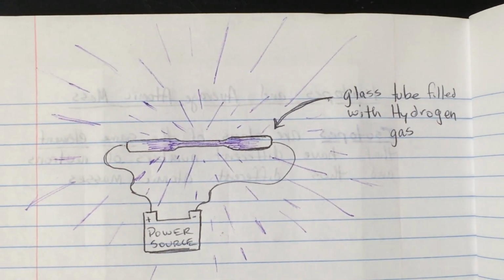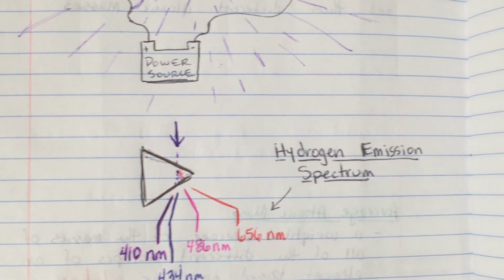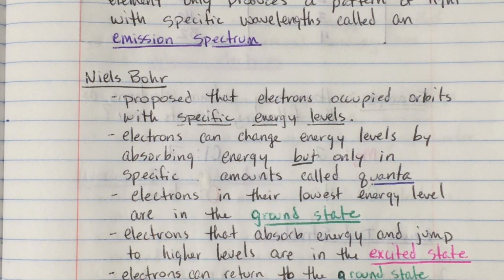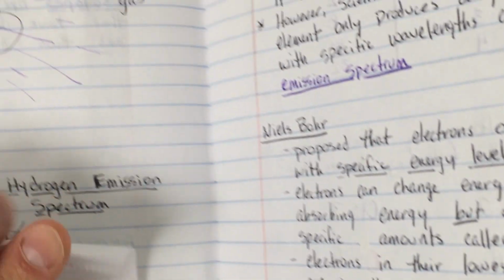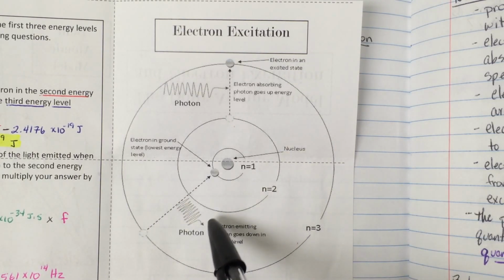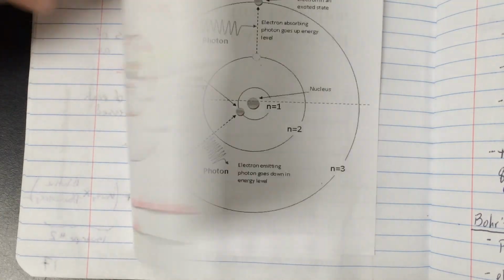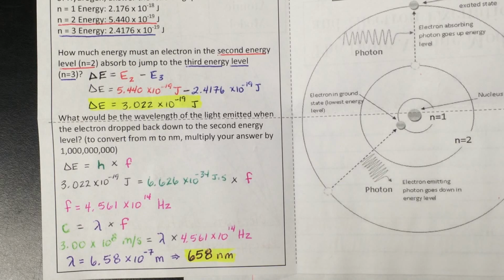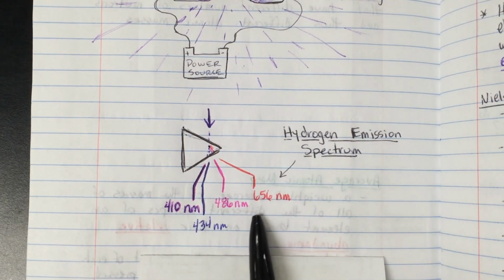Interactive Notebook Pg. 18 - The Bohr Model of the Atom